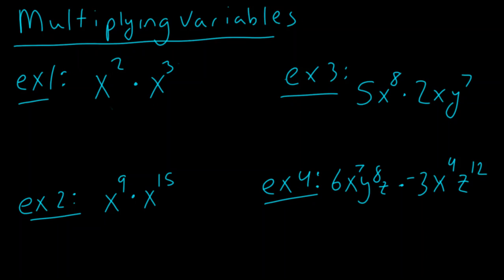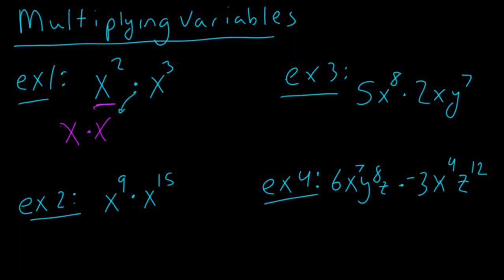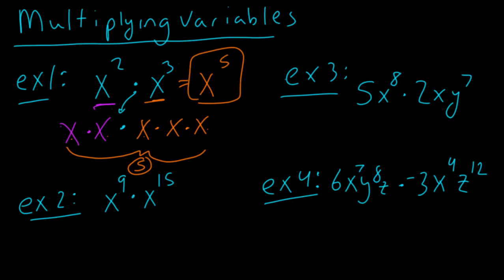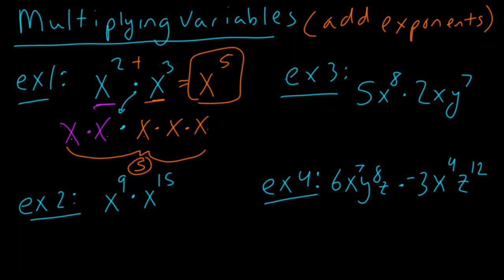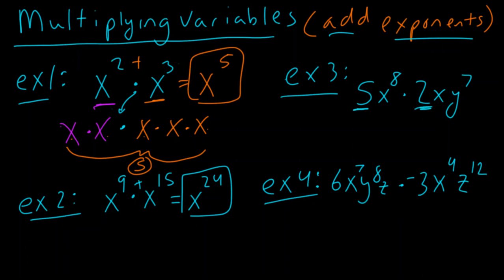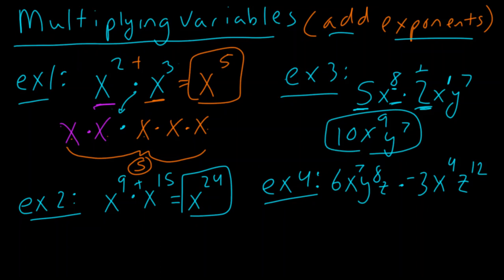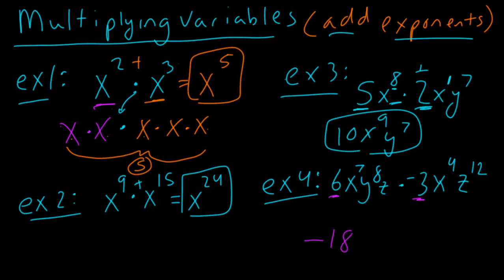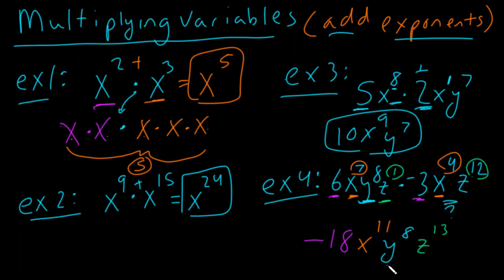Algebra 2 3 1 Multiplying Variables